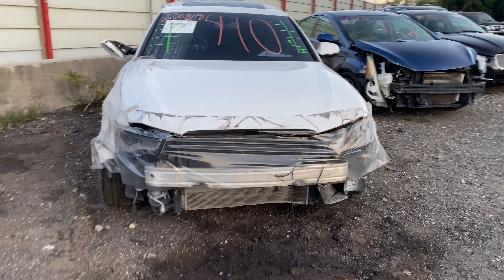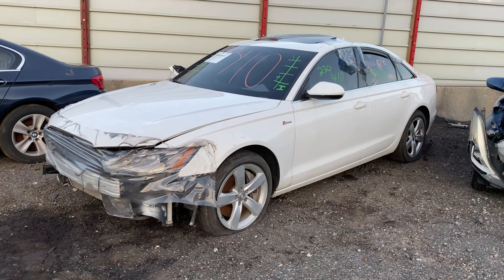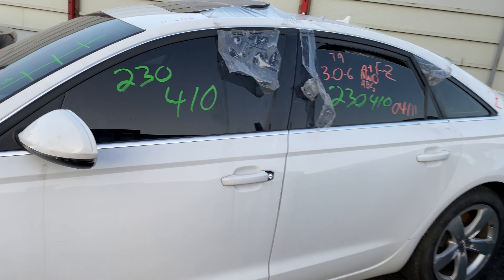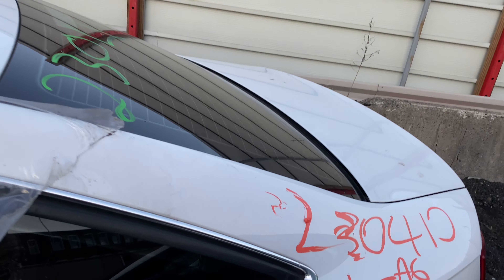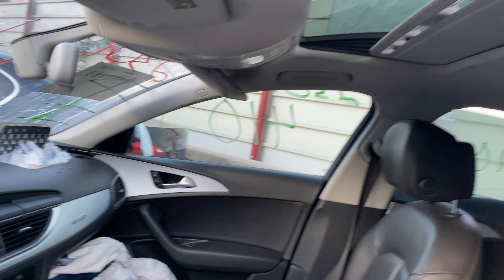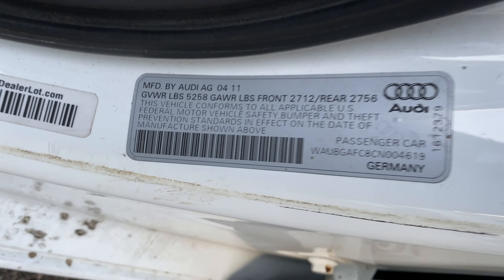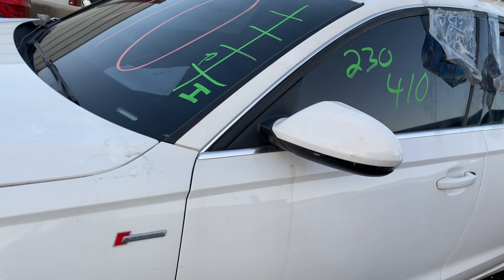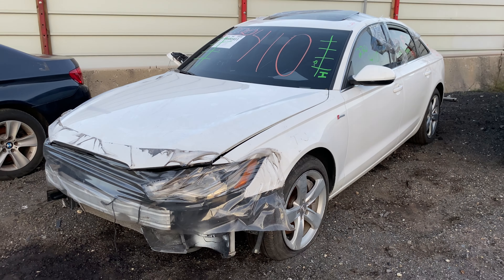Parting out a 2012 Audi A6 parts car - 230410 - Tom's Foreign Auto Parts